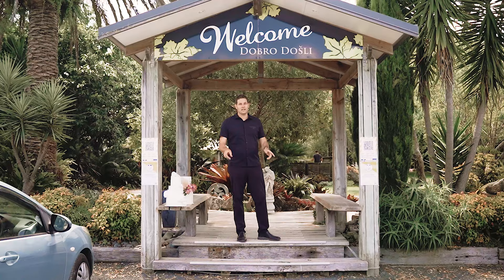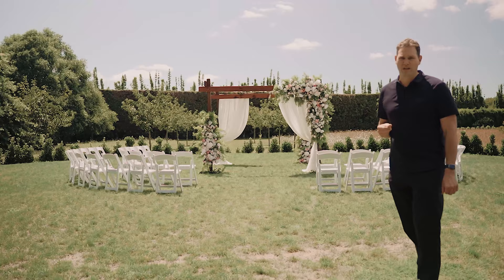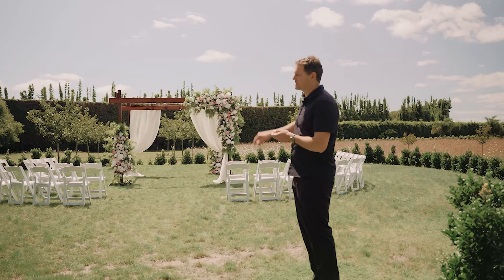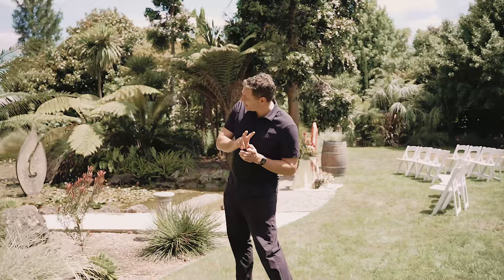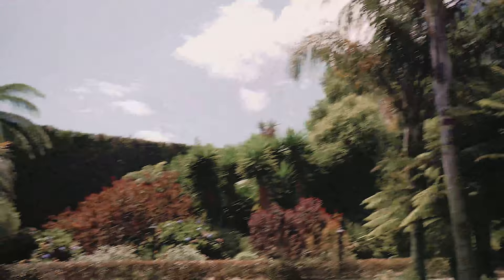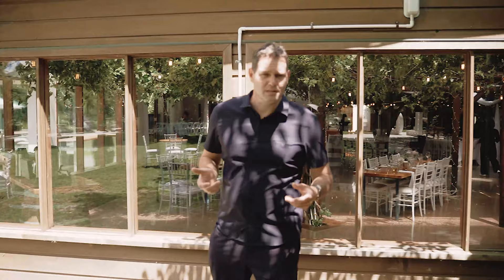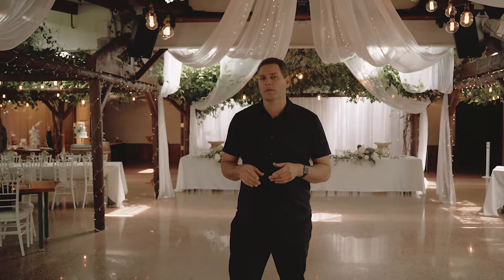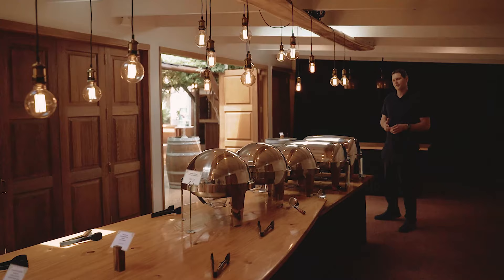Markovina January 2022 Open Day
Sunday 16 January 2022 was a stunning summers day in Kumeu as we held our really successful Wedding Open Day at Markovina Estate. A brilliant opportunity for our team to showcase our estate for both newly engaged couples and our existing brides and grooms looking for inspiration for their upcoming special day.

A big thank you for all the suppliers who supported us on the day and we hope that you enjoyed reading the latest issue of New Zealand Weddings Magazine, kindly donated to us to give out to each group that attended.

The weather did not disappoint, the sun was shining while our guests were able to sample a selection of our canapés, enjoy a glass of bubbly or sparkling grape juice while receiving a tour of our estate or chatting with various suppliers that were onsite.